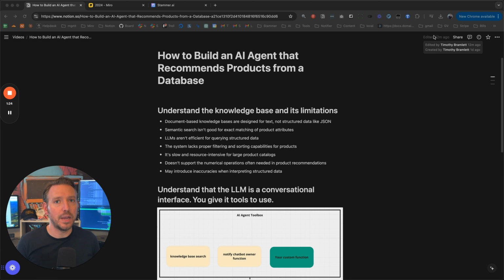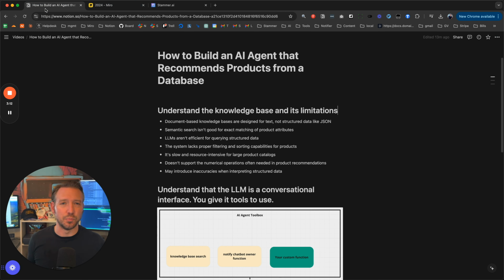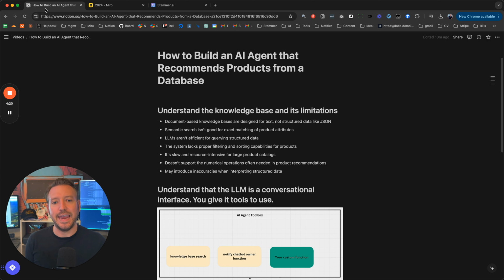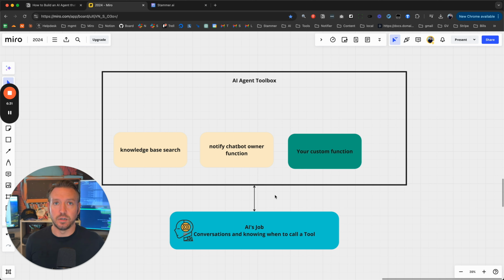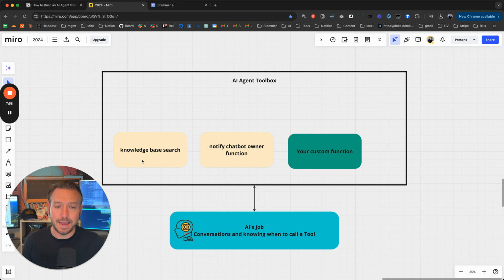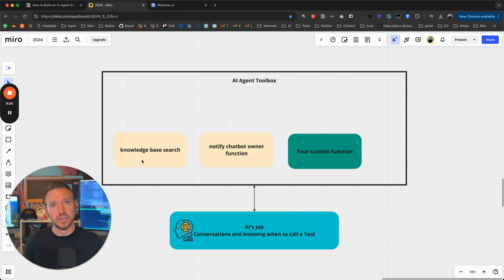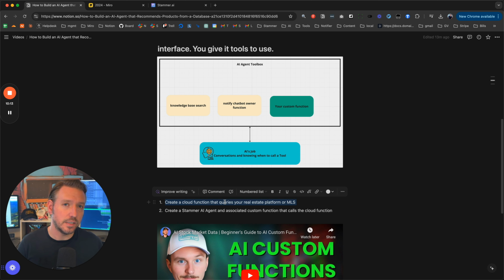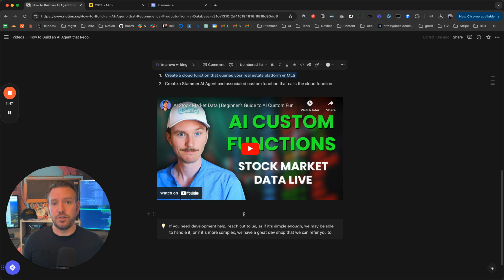Building an AI Agent That Recommends Products from a Database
In this video I show you what you can do to build an AI agent that recommends products from a database. This type of use case is not great for our traditional knowledge base that uses semantic search. And so you have to build a custom function that is ultimately a tool that the AI agent can leverage.